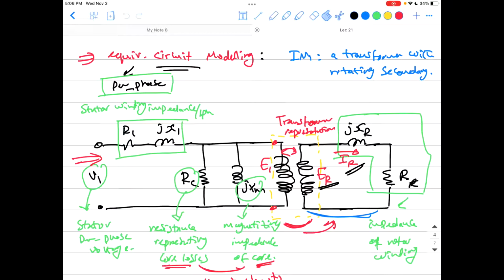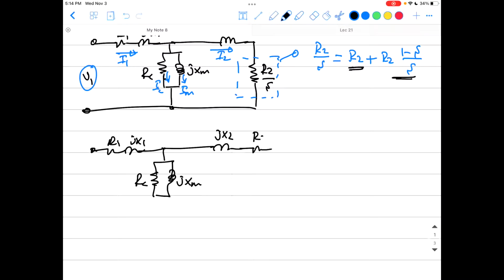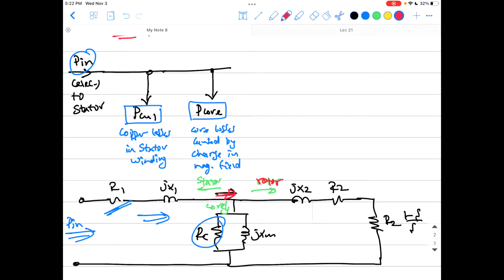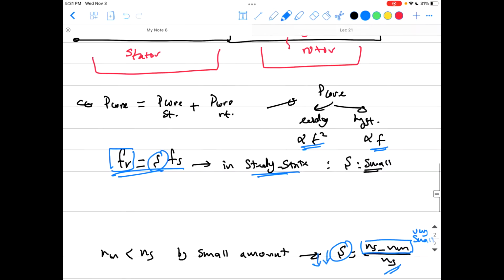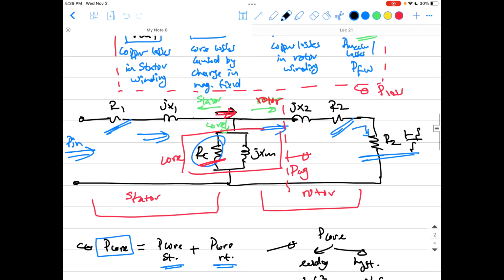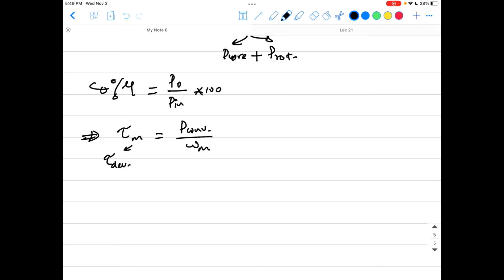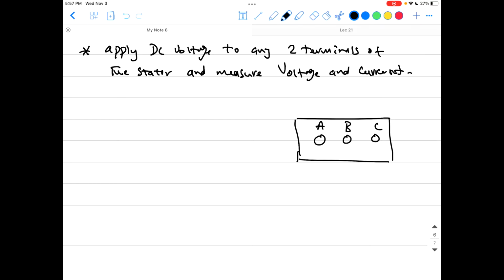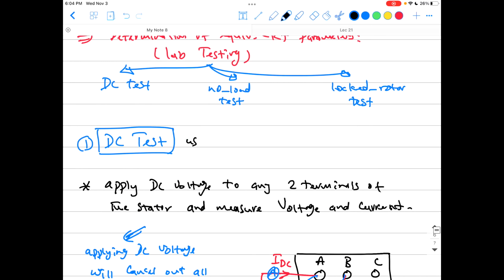Modelling of Electric Machines | Lec22 - Induction Motor Power Flow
This video is Lecture 22 : Induction Motor Power Flow